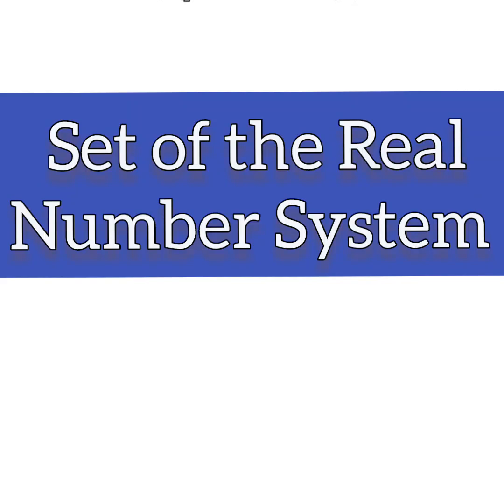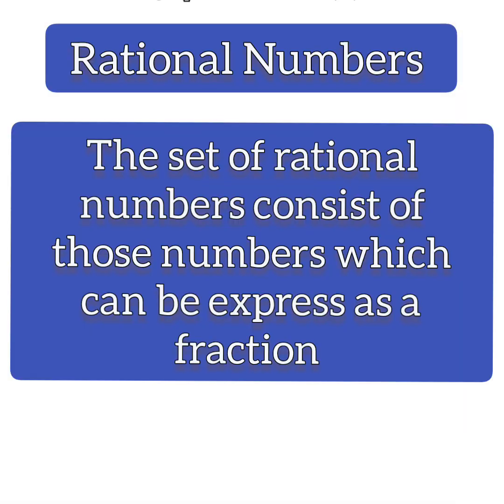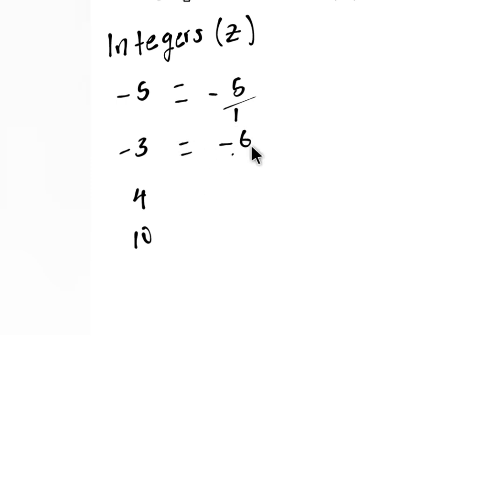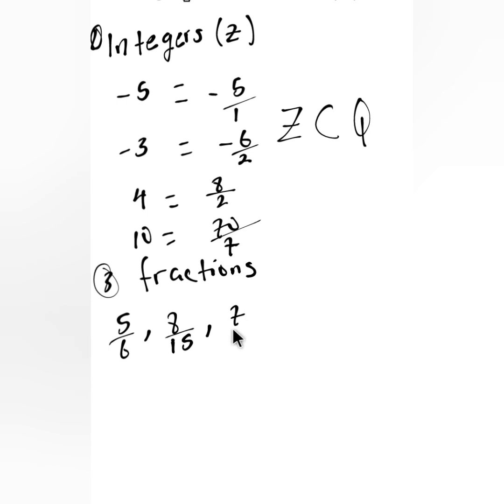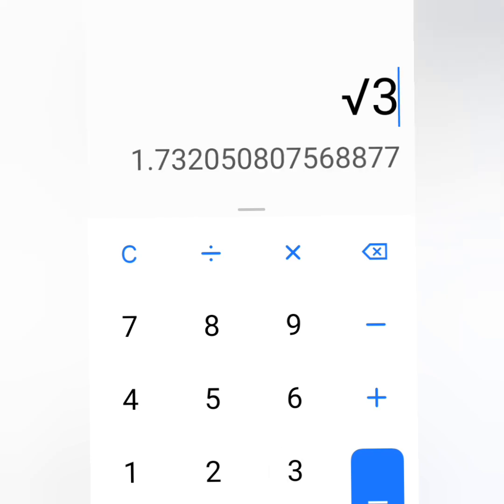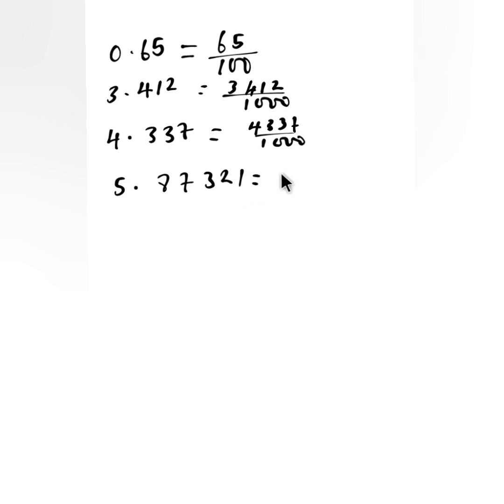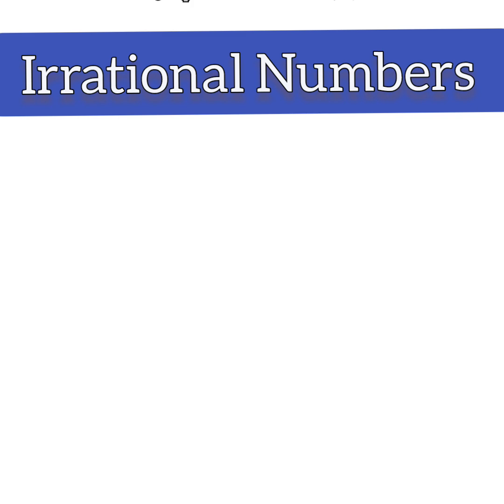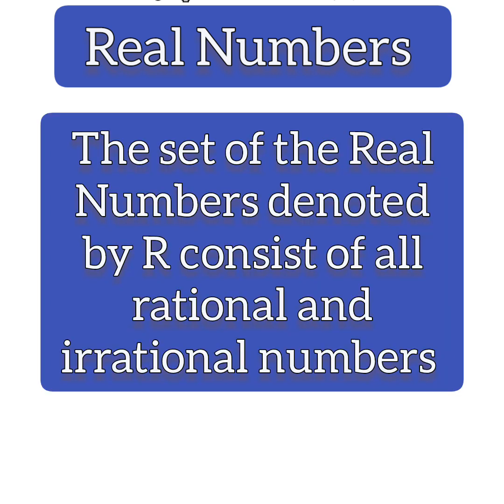Set of the Real Numbers System